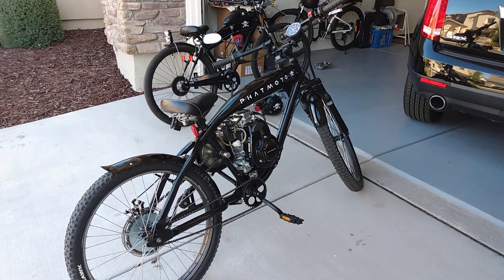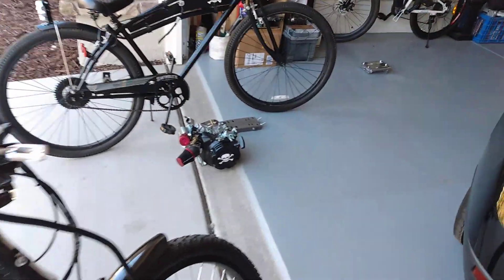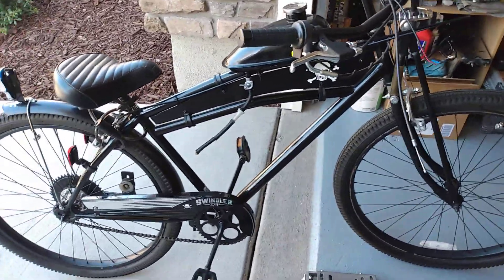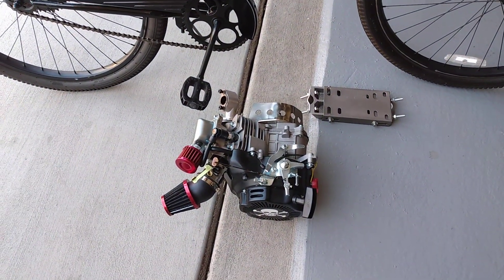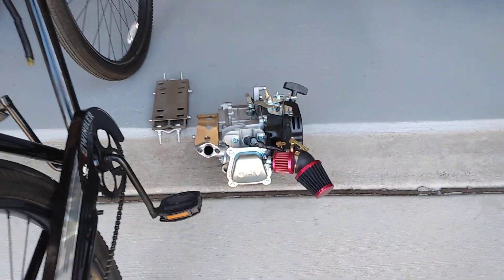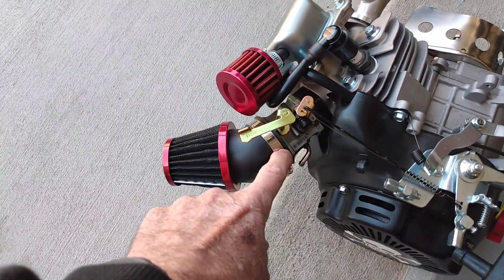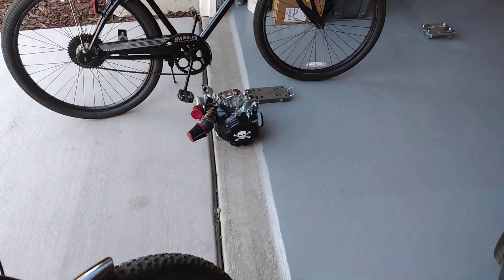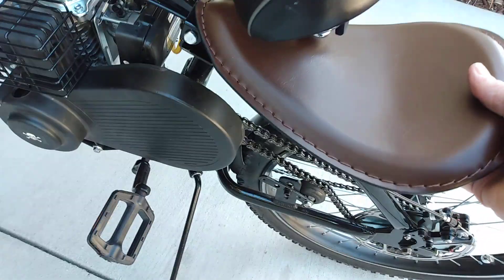Phatmoto Switch back to stock Lifan 152F-3 engine. No upgrade, a retrograde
Put the Lifan 79 cc back on. Using the wedge adapter and adjustable plate on the P79 cc makes the engine switch seamless. The Lifan goes back on and you can not tell there ever was a engine swap.